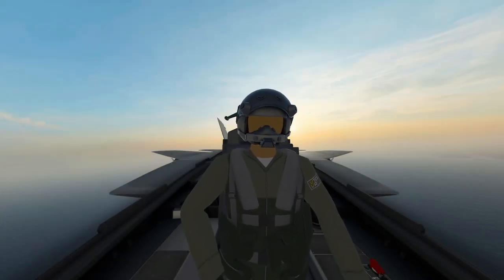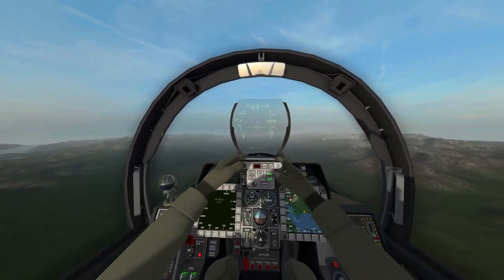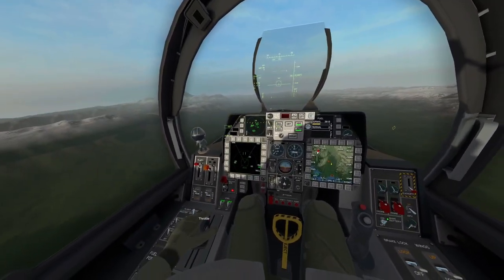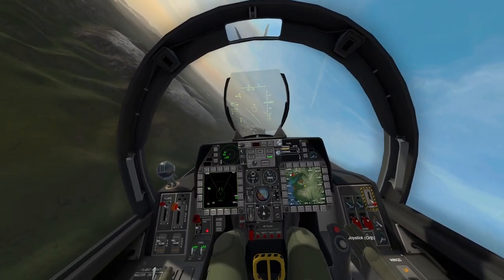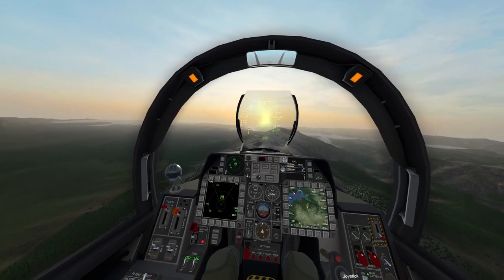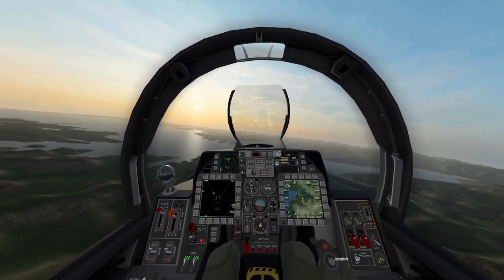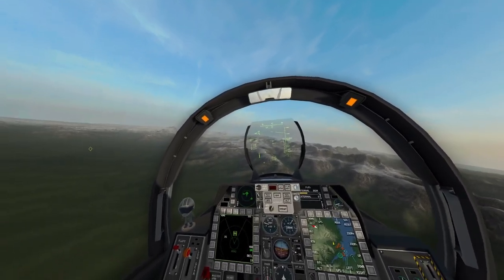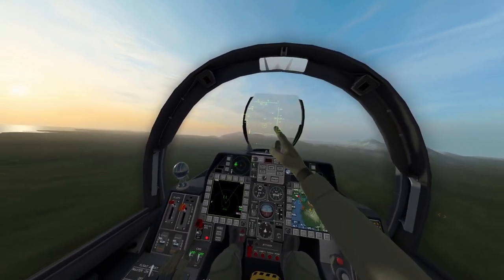VTOL VR AGM88 ARM Tutorial (FA26B)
Contents ::
0:00 - Intro
0:28 - Configure the Aircraft
4:31 - Make It Rain!
9:24 - Thank You!

Description ::
Besides being the quintessential air supremacy fighter, the FA26B in VTOLVR is an excellent and quick suppressor of enemy air defenses. In this video tutorial, learn how to deploy the AGM-88 (H)ARM Anti Radiation Missile to quickly neutralize enemy radar installations or any other ground based target that dares shoot its radar at you.

(copy + paste in your browser if the first link doesn't work.)